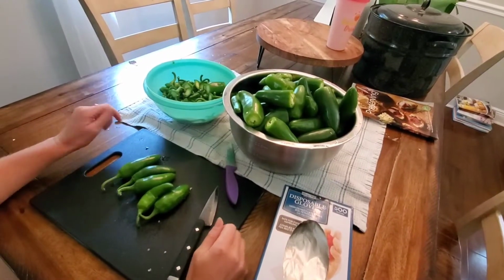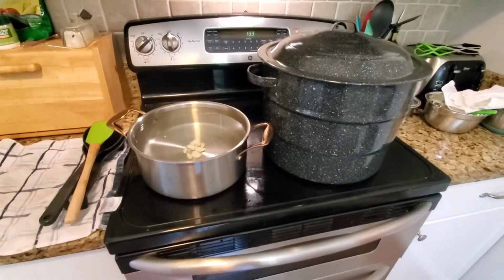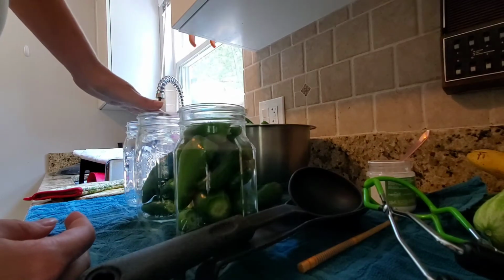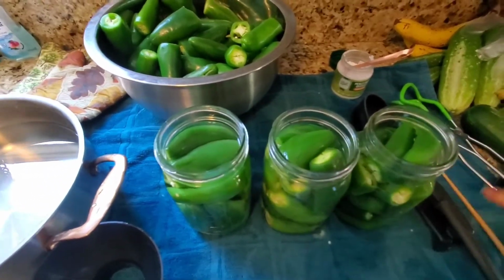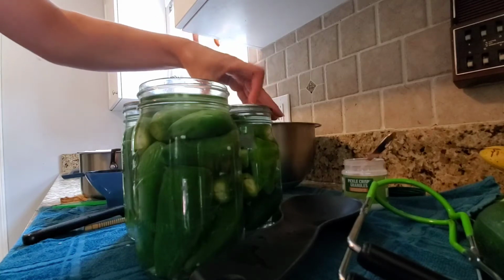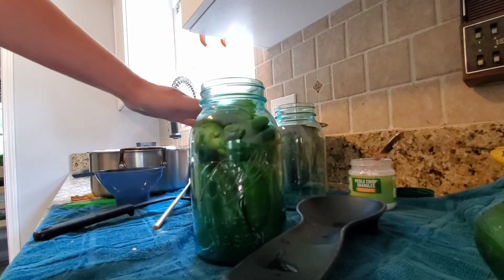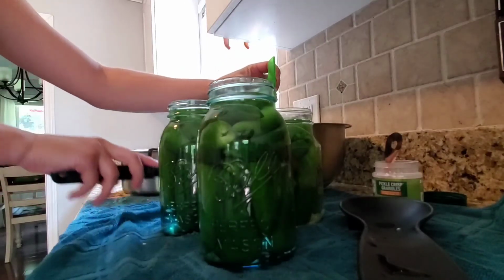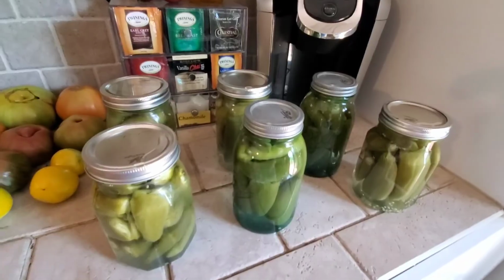How to can Jalapenos/ Easy pickling recipe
How to preserve your summer bounty of jalapenos.

Recipe for pints:
6 cups vinegar
3 cups water
3-4 cloves garlic
2 tbsp canning/pickling salt

Recipe for quarts:
12 cups vinegar
6 cups water
8-9 cloves of garlic
4 tbsp canning/pickling salt

Remember to always follow health and safety standards when you are canning/preserving food.  on Balls website.